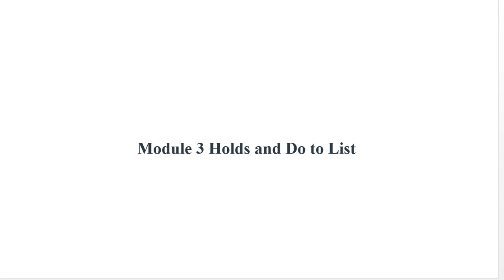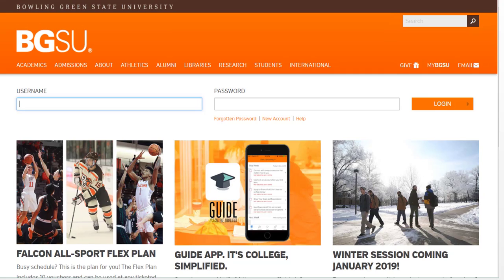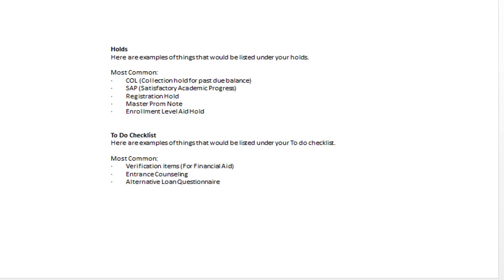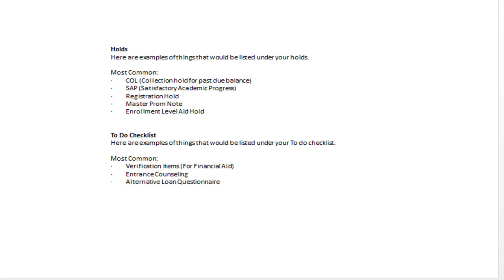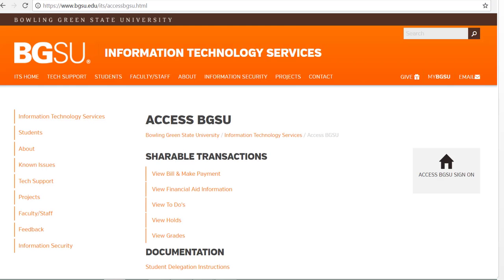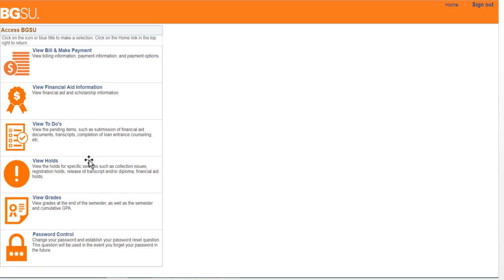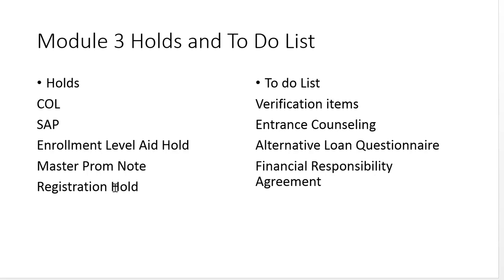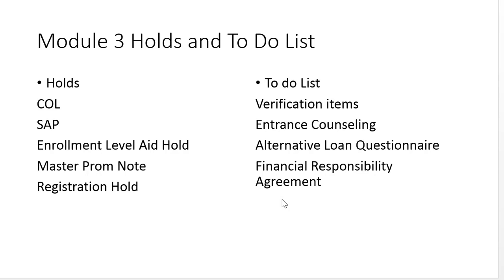Module 3 Holds and To do List